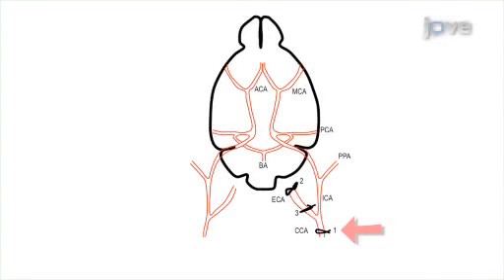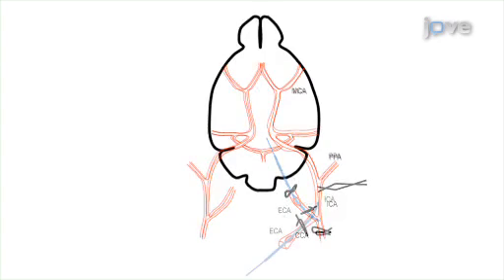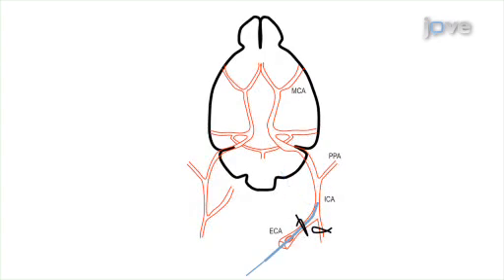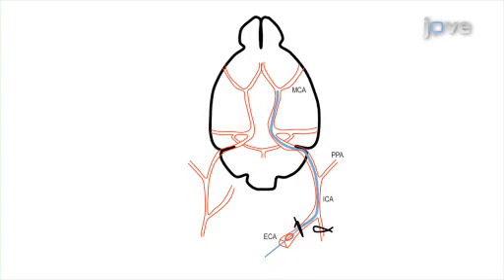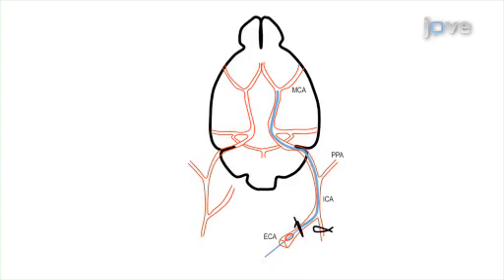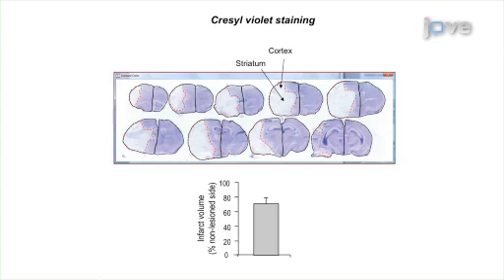Mouse Model: Intraluminal MCAO: Cerebral Infarct Evaluation l Protocol Preview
Mouse Model of Intraluminal MCAO: Cerebral Infarct Evaluation by Cresyl Violet Staining -  a 2 minute Preview of the Experimental Protocol

Estelle Rousselet, Jasna Kriz, Nabil G. Seidah
Clinical Research Institute of Montreal, Laboratory of Biochemical Neuroendocrinology; Laval University, CHUQ Research Centre;

The intraluminal middle cerebral occlusion model in mice is herein presented. The extent of cerebral infarct is evaluated by a neurologic score and cresyl violet staining, an alternative staining to TTC, offering the great advantage to test in parallel many interest markers.